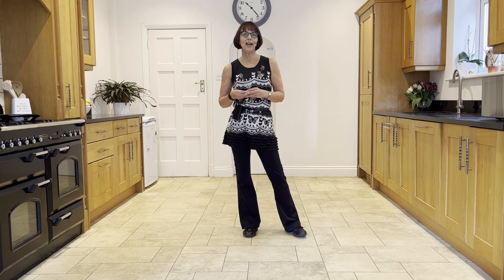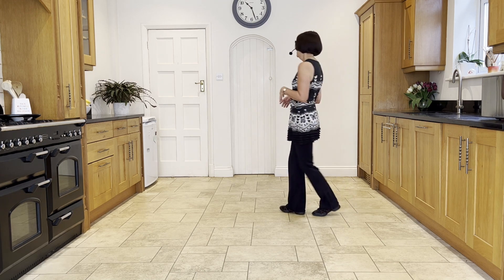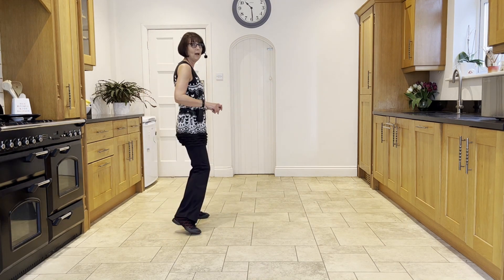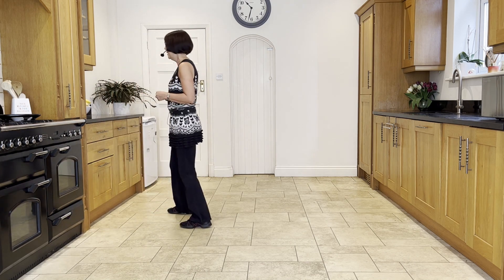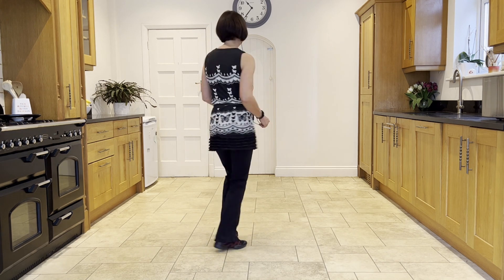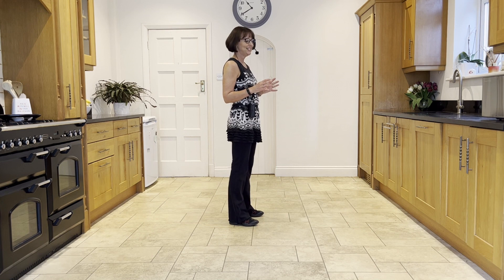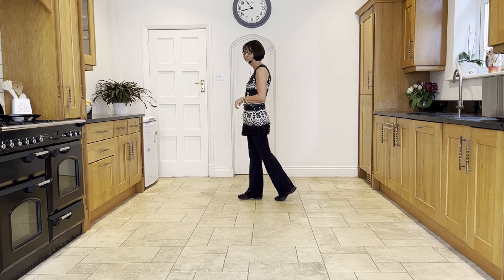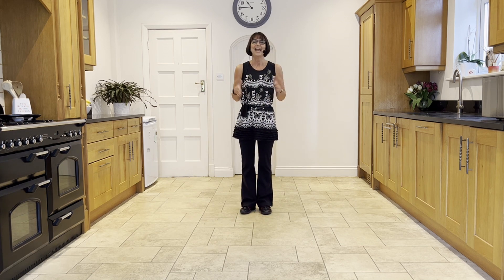SHOW ME Line Dance Tutorial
'Show Me' choreographed by Joey Warren - 32 count, 4 wall, intermediate level. Link to the demo & practice with music
0:00 Section 1
1:06 Section 2
2:17 Section 3
5:24 Section 4
8:00 With counts
8:45 Practice 3, 6 and 9 o'clock walls
10:39 Tag
14:51 Restart
16:12 Practice first circuit